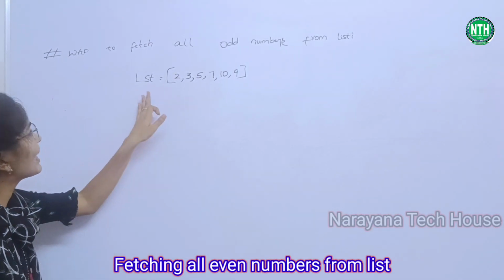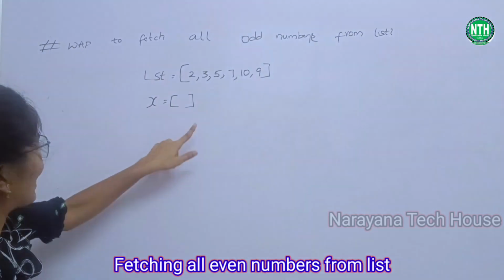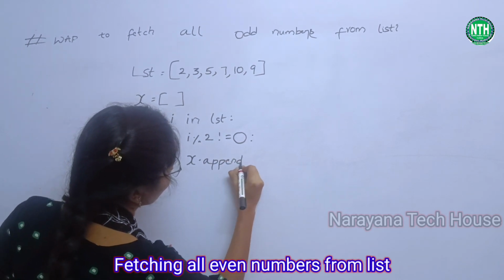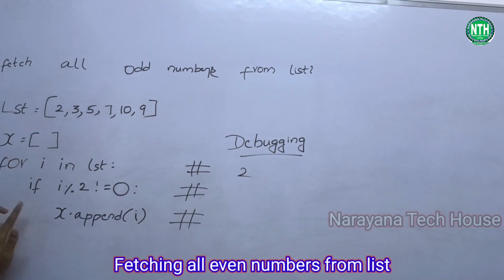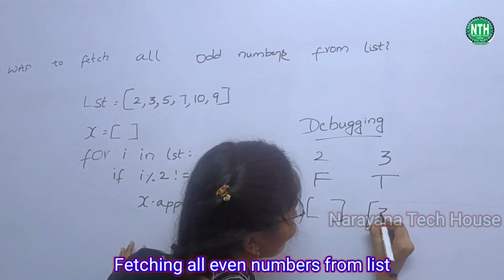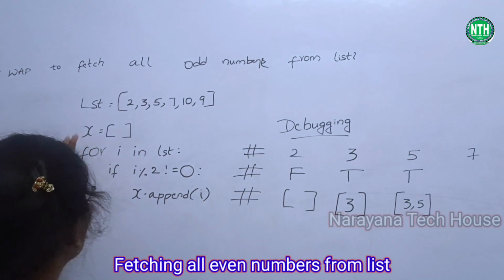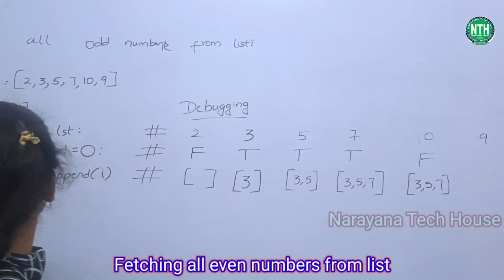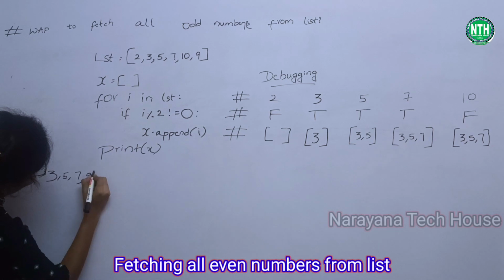14. Fetching all odd numbers from list by Ms. Ruchitha || Mr. Narayana || Narayana Tech House